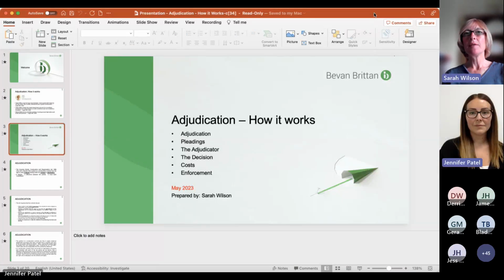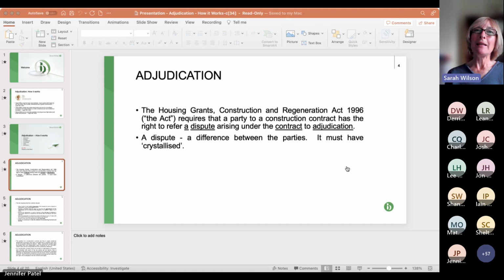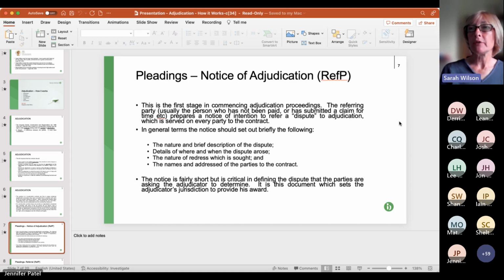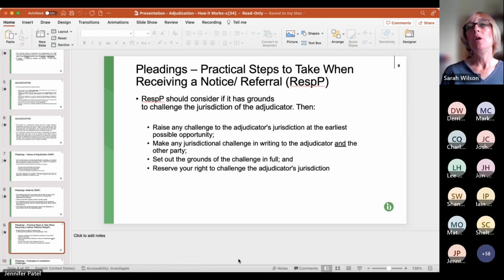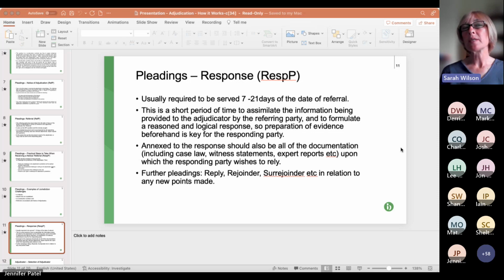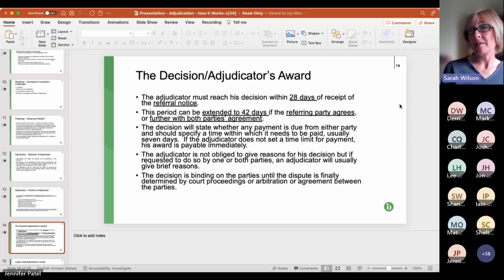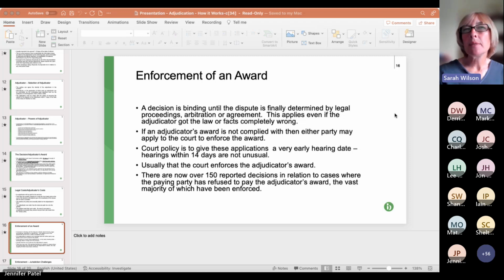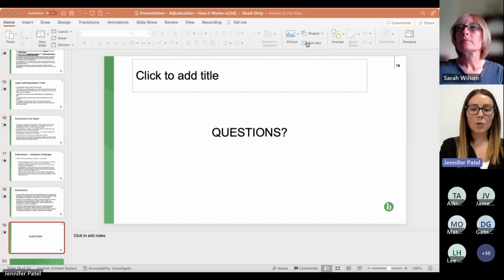How Adjudication Works - CECA & Bevan Brittan Webinar